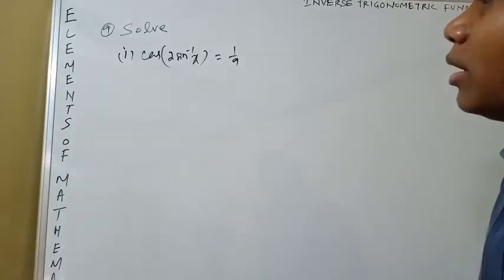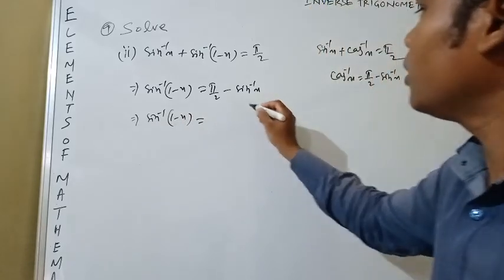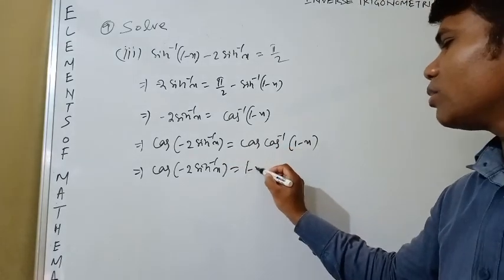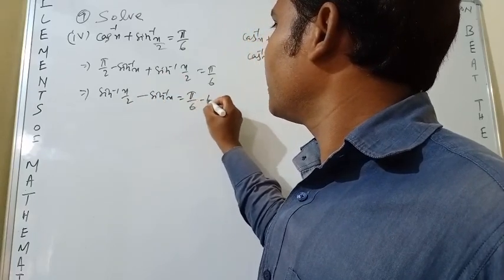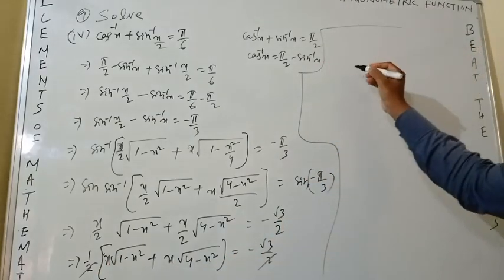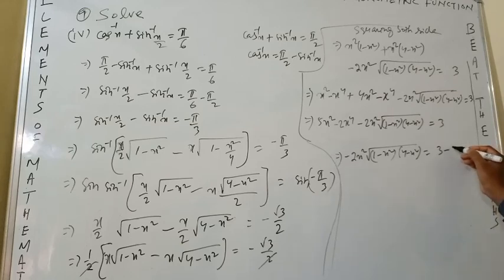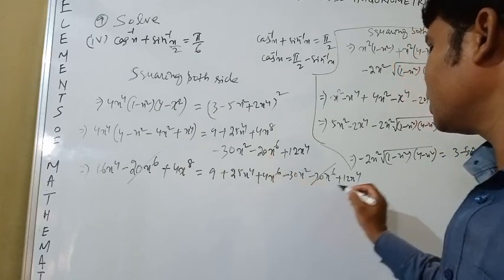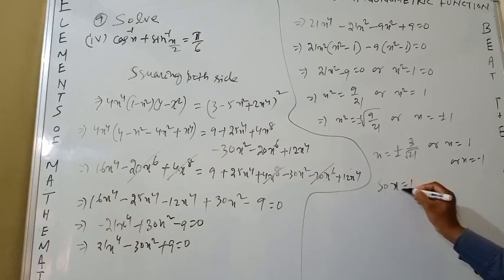beatthemaths Inverse Trigonometric function, Element of Mathematics Exercise2 no 9(i,ii,iii,iv)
beatthemaths Inverse Trigonometric function problem, Elements of Mathematics Exercise 2 no 9(i,ii,iii,iv)